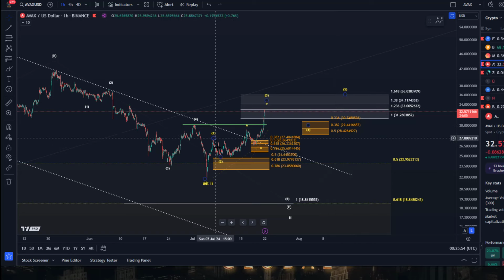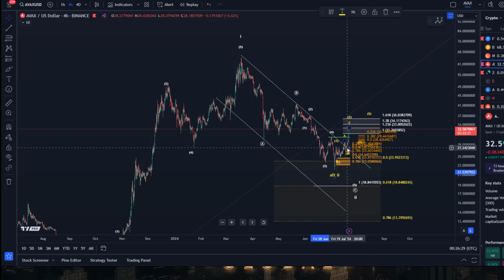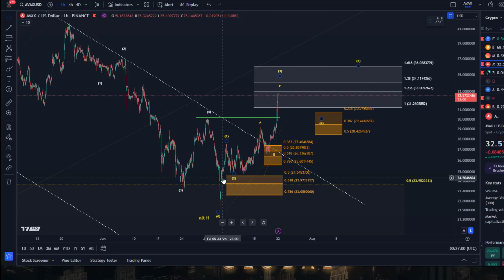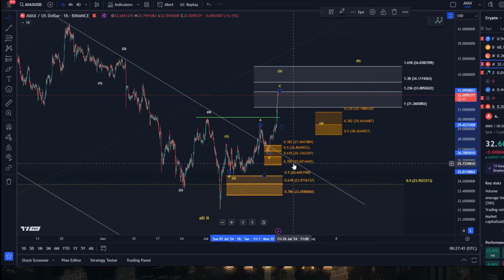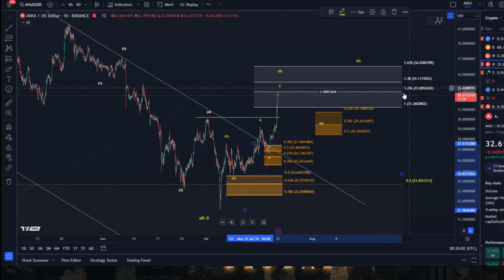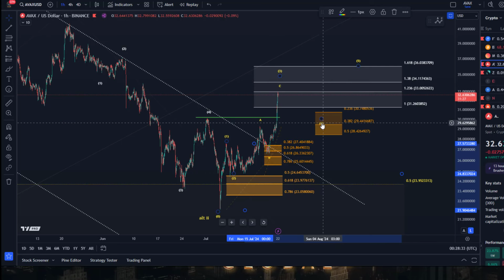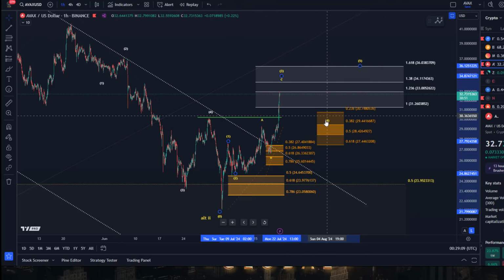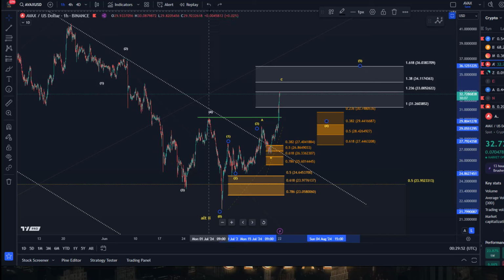The Future of AVAX: Avalanche Elliott Wave Technical Analysis and Price Prediction for 2024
👉 Trade on Coinbase:
Receive $10 in BTC (see terms on website):

👉 Trade on Kucoin:
Receive a 20% fee discount:

👉 Trade with Trading212:
Receive shares worth up to $100: